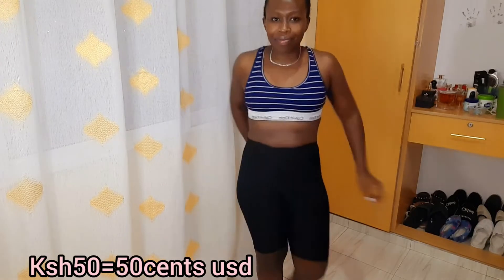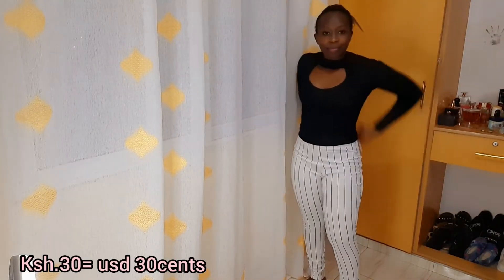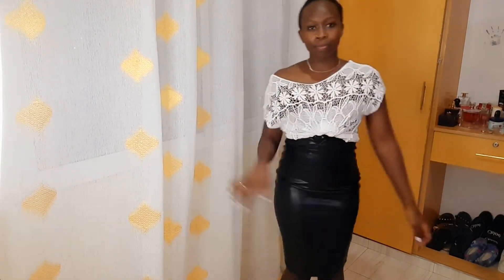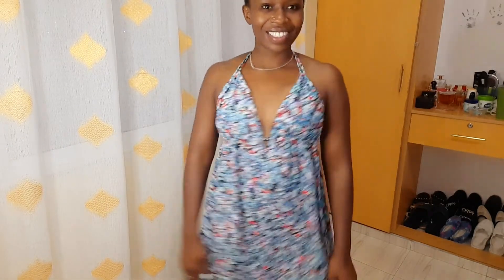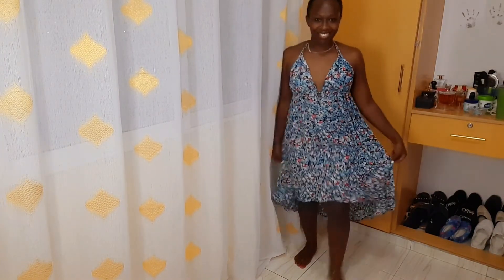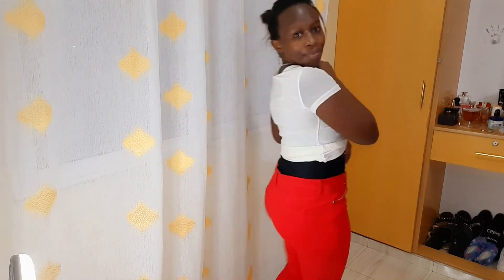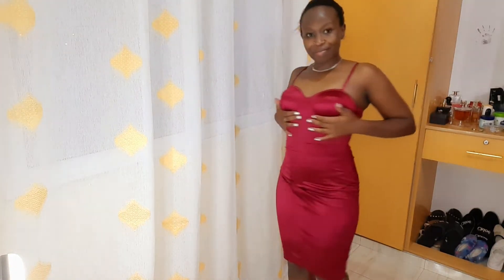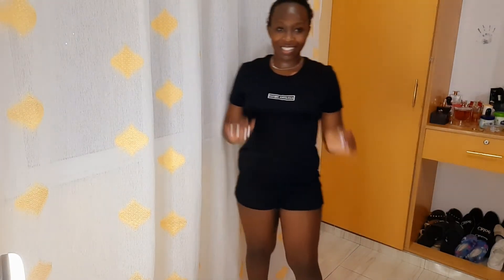KONGOWEA MARKET THRIFT TRY ON//PART 2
Hey guys here is the part two of the kongowea market haul.